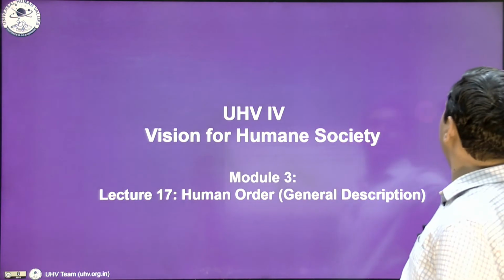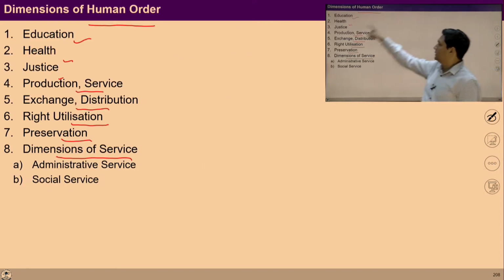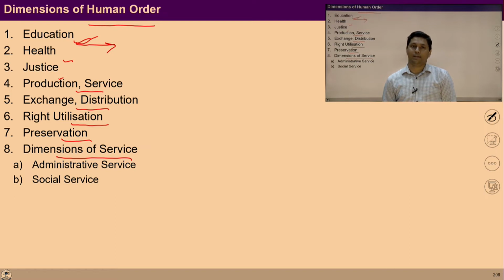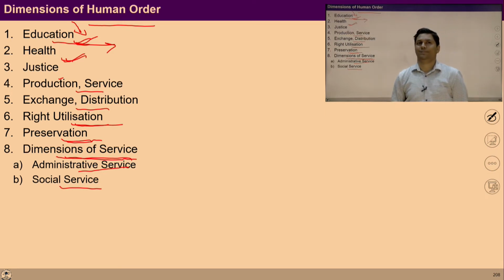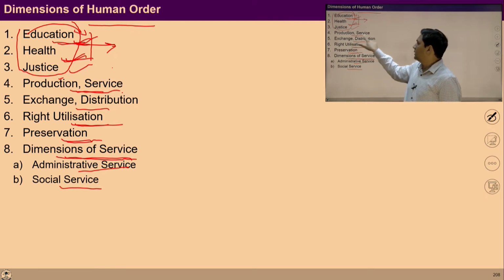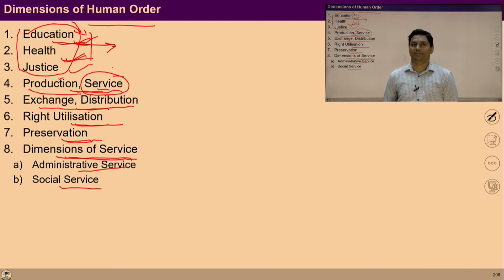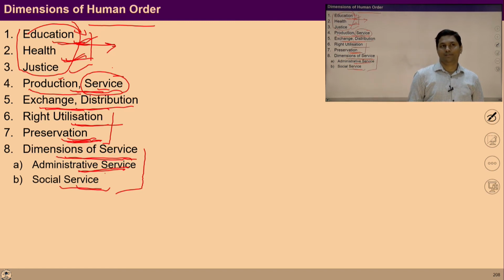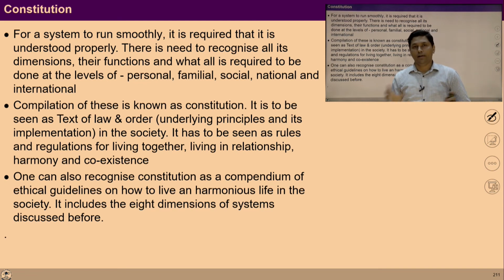Lecture -17 (Module -3): Human Order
You will be able to understand the Eight-Dimensional System required for ensuring Human Order in society.